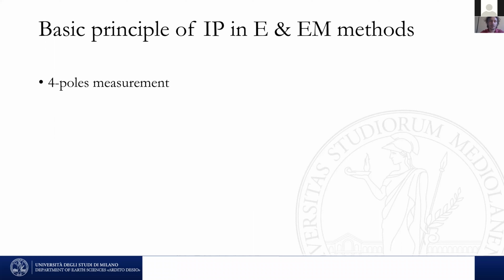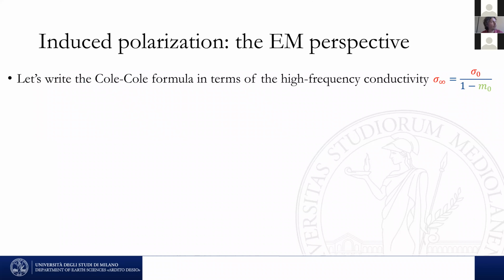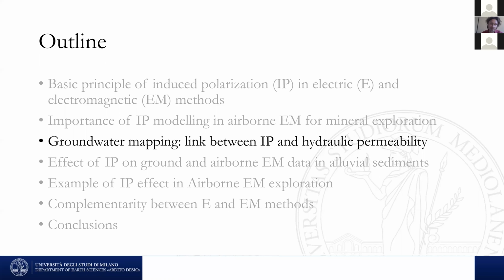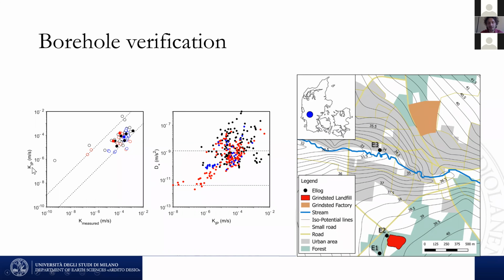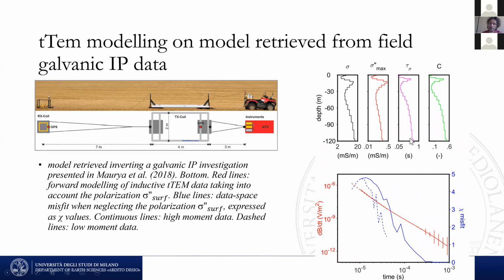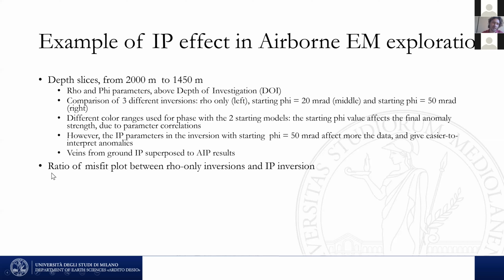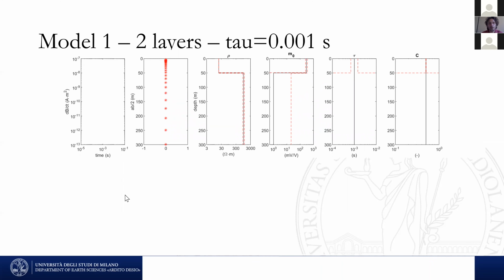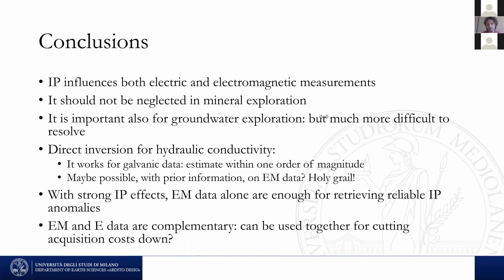SAGA Talk - Gianluca Fiandaca - IP for exploration and groundwater mapping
Induced polarization in electric and electromagnetic methods: mineral exploration and groundwater mapping
25 June 2021